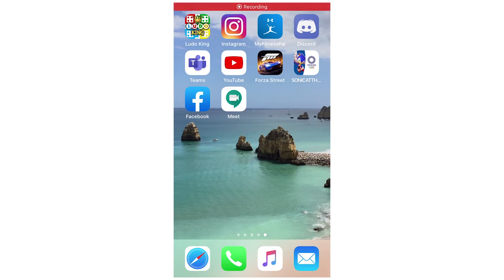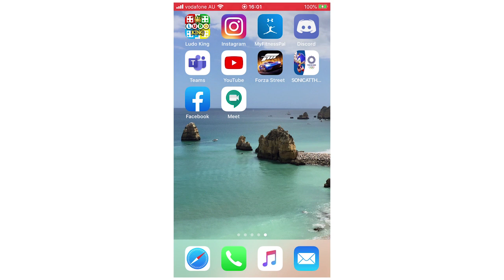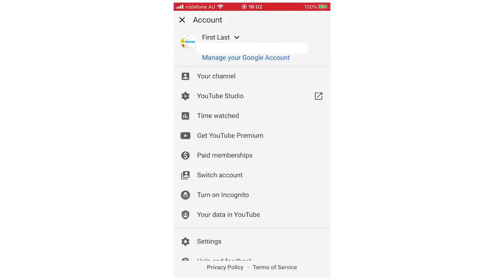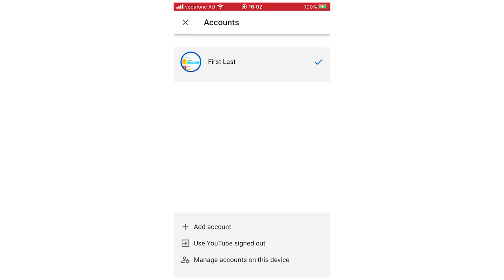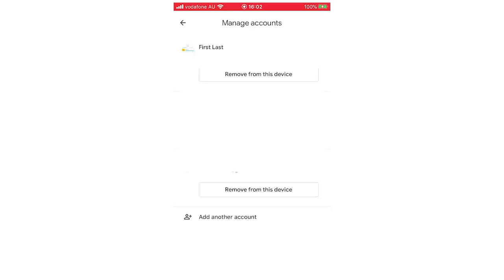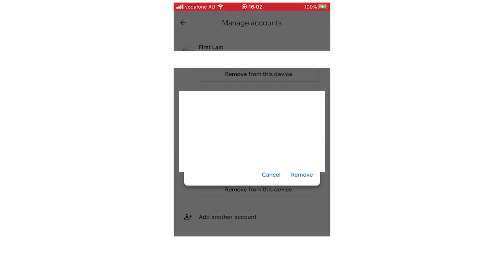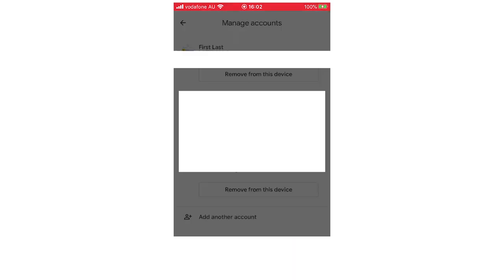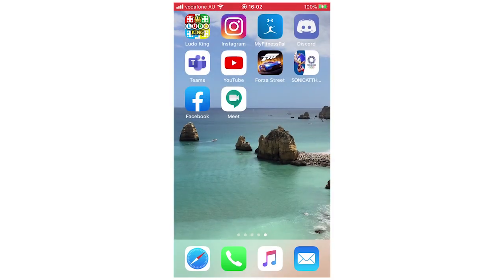How to Remove Google Account From iPhone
How to Remove Google Account From iPhone. Step by step instructions of how to delete google account to get rid of it on your phone for iOS operating systems with the iphone new update in 2020. This tutorial guide commentary voice over is done by a native English language speaker.